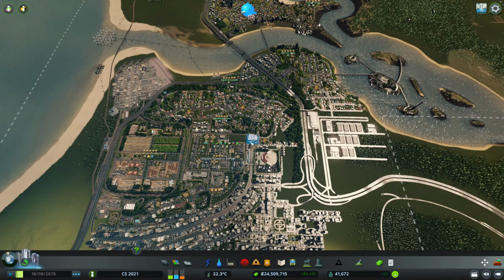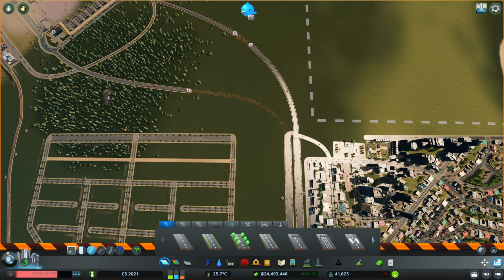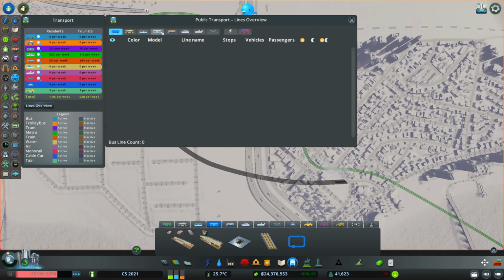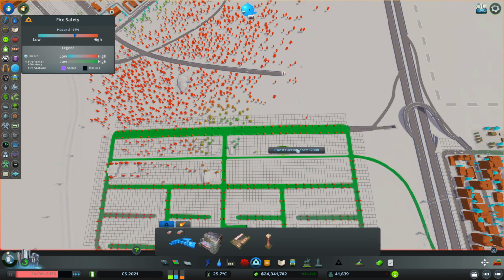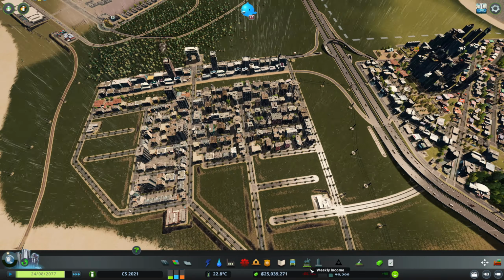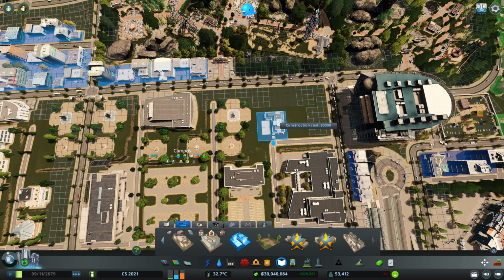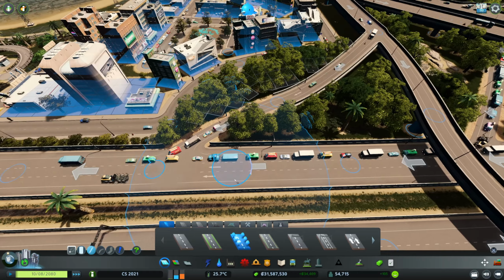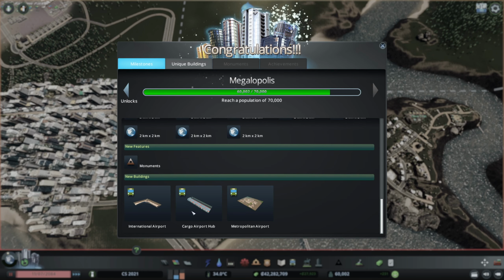BOOSTING POPULATION TO 60K: Cities Skylines - Ep. 15 - Ultimate City 2021 (All DLCs & Content Packs)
Hello everyone!
Today, we're building a new district in the hopes to get our population to 60k. Hope you enjoy:)

Cities Skylines on Steam:
Map: Pearl Bay
Visual Mods/Tweaks:
Cinematic Camera Extended, Clouds & Fog Toggler, Enhanced Zoom Continued, Loading Screen Mod, No Border Limit Camera, Random Tree Rotation, Sharp Textures, Toggleable Whiteness
Game Altering Mods:
81 Tiles Mod

From the makers of the Cities in Motion franchise, the game boasts a fully realized transport system. It also includes the ability to mod the game to suit your play style as a fine counterbalance to the layered and challenging simulation. You’re only limited by your imagination, so take control and reach for the sky!

Constructing your city from the ground up is easy to learn, but hard to master. Playing as the mayor of your city you’ll be faced with balancing essential requirements such as education, water electricity, police, fire fighting, healthcare and much more along with your city's real economy system. Citizens within your city react fluidly, with gravitas and with an air of authenticity to a multitude of gameplay scenarios.

Be more than just an administrator from the city hall. Designating parts of your city as a district results in the application of policies that results in you rising to the status of Mayor for your own city.